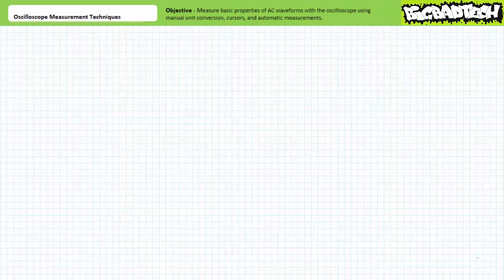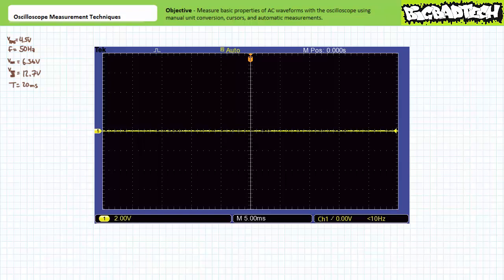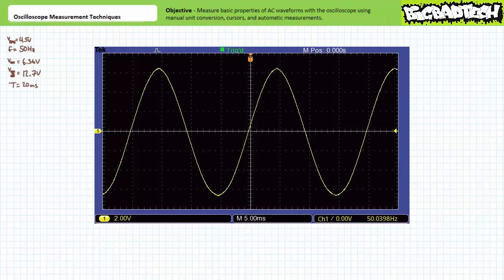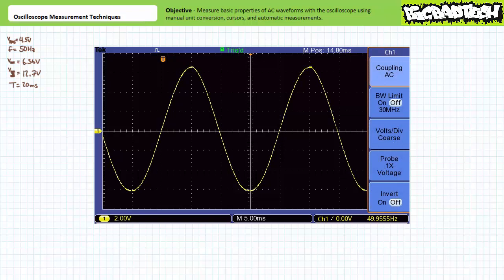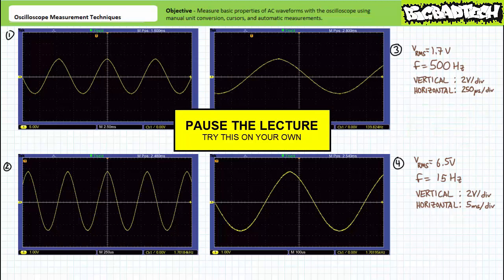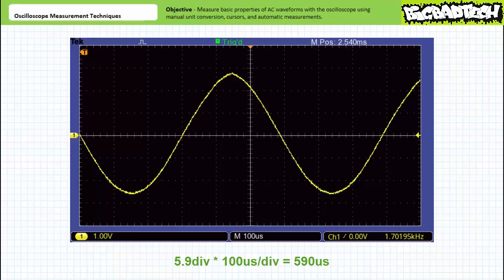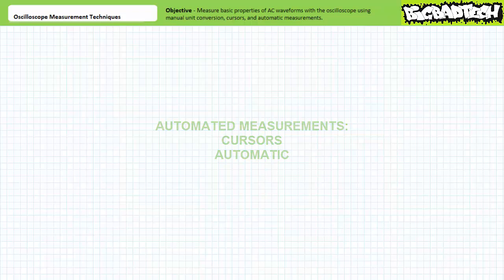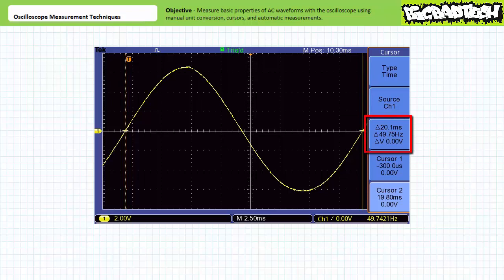Oscilloscope Measurement Techniques (Full Lecture)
In this lesson we'll examine manual methods of measuring properties like peak value, peak to peak value, period, and frequency using an oscilloscope as well as faster methods like amplitude and time cursors and user selectable automatic measurements. (Full Lecture)